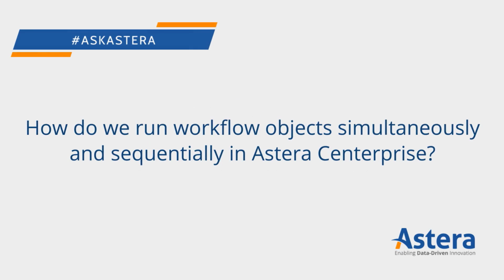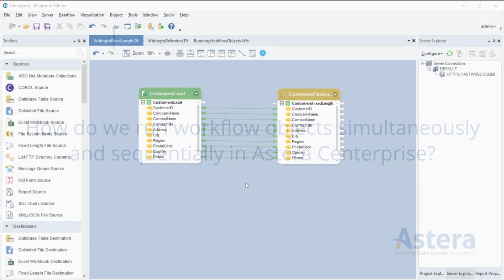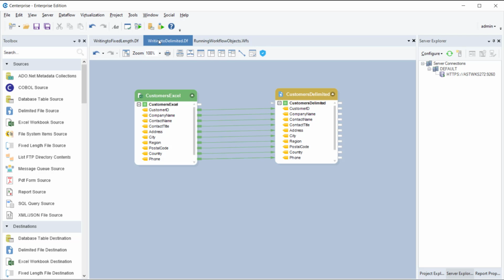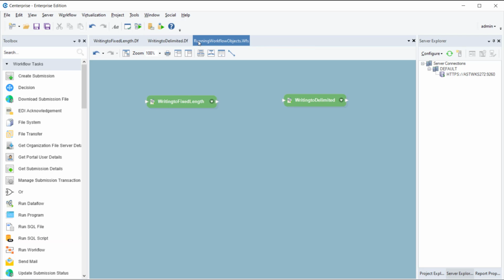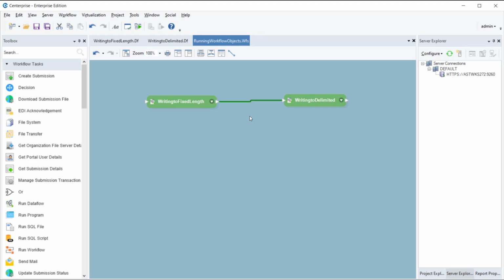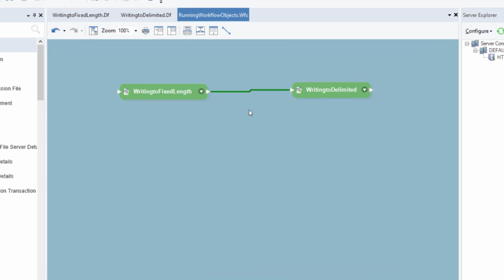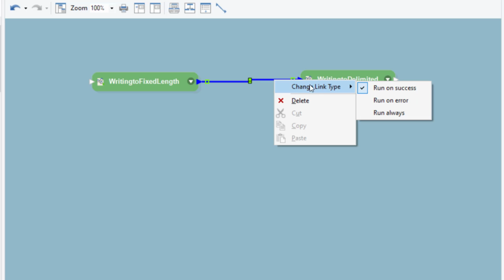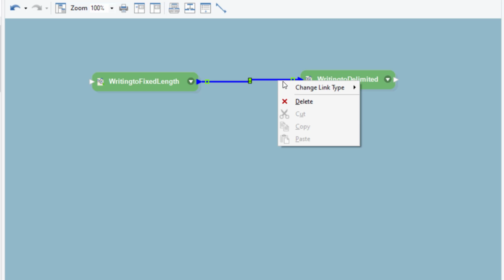AskAstera | Running Workflow Objects Simultaneously and Sequentially in Astera Centerprise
In this episode of AskAstera, we’re looking at how we can run workflow objects simultaneously and sequentially in Astera Centerprise.

Workflows are used to orchestrate ETL processes by running a series of tasks, either in parallel or in sequence, depending on the requirement. By connecting the mapping ports of two or more objects, you can design them to run sequentially according to their order of arrangement. Moreover, you can also change their link type to modify the circumstances in which the tasks are executed in a sequence.

Have a question about Astera’s products?